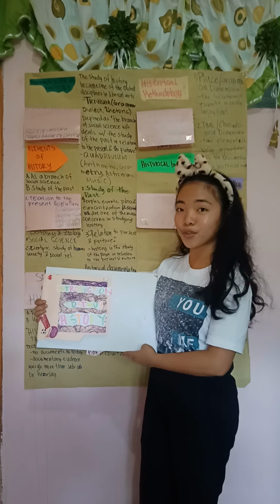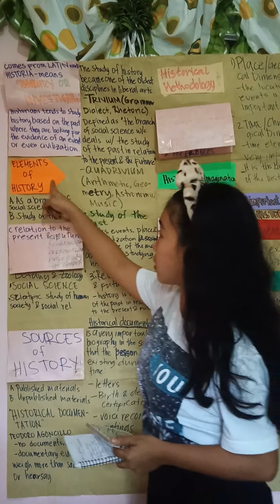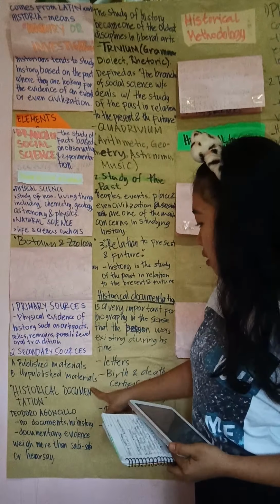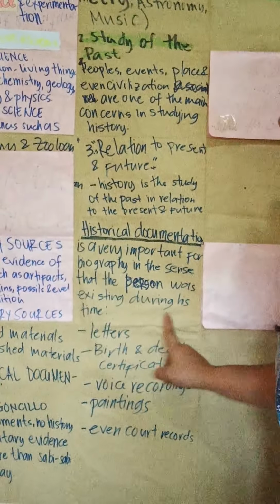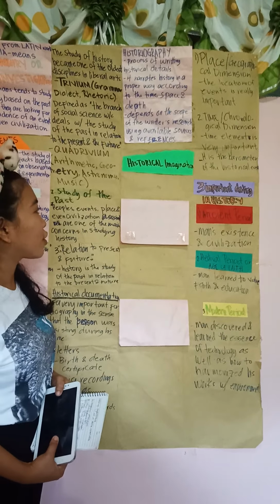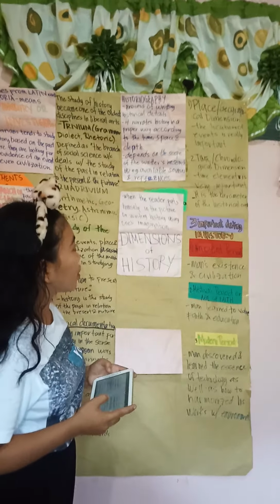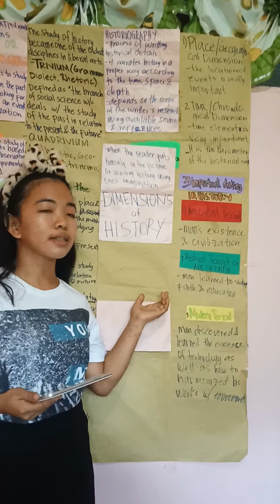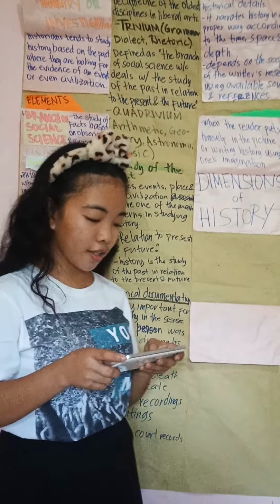MaeTelan Report Introduction to history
Maam kim paki like pag napanuod mo na po. thanks